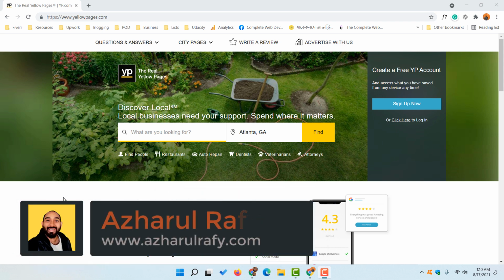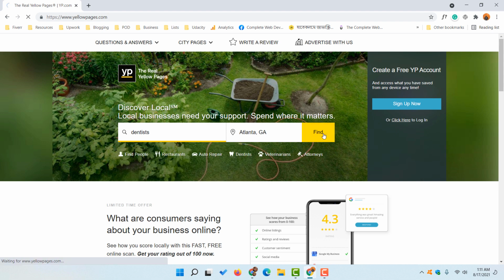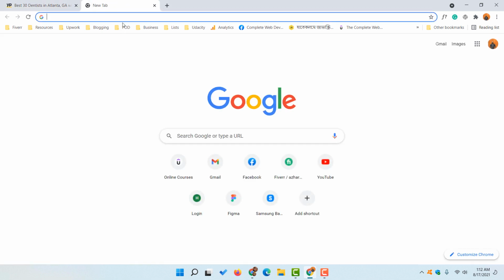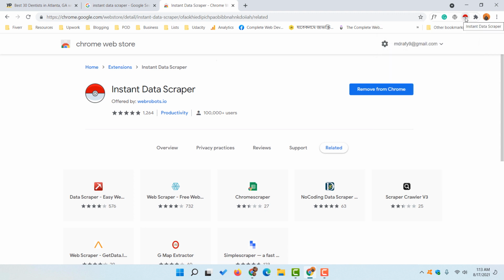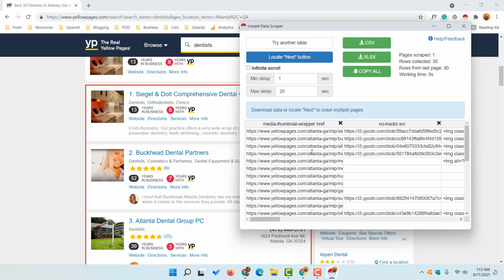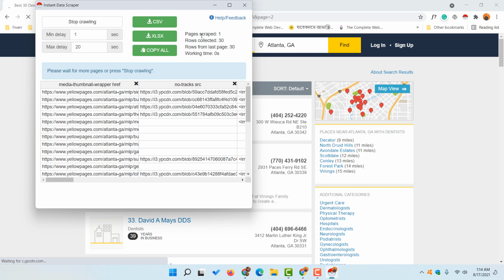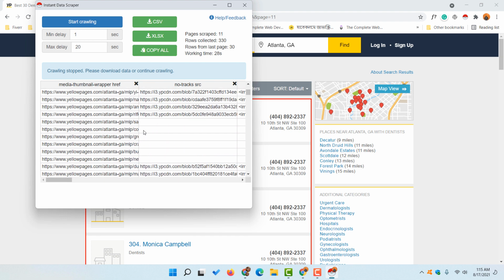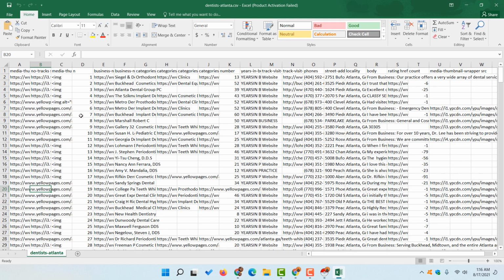How to Scrape Data from Website | Instant Data Scraper Chorme Extension | Learn Web Scraping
Need Help with Data Scrapping? Hire a Freelancer

If you are facing any difficulties with scraping data from any website, you can hire someone from Fiverr to get all the data scraped from any website. You will find professionals who writes custom scripts to scrape data from any website.

Tip: Before you hire any freelancer, please spend some time reading some of the reviews from their previous clients. It will help you learn more about the freelancer, and will help you find a best fit for your project.

And, check out other tools I use for operating and growing my business online.

1. Greatly Social (Free Forever)

👉 GROW YOUR BUSINESS:

1. Fiverr (Hire Freelancers, get your work done)
4. Envato Elements (One platform for all creative needs)
(Premium Fonts, Graphics, Crafts & More)
6. Canva (Social Media Designs)

👉 LEARN & IMPROVEMENT:

1. Skillshare (Premium Course free for 30 days)
2. Grammarly (Error free English writing)

👉 WEBSITE TOOLS:

1. Dorik (No Code Website Builder)
3. 10Web Booster (Website Optimisation)